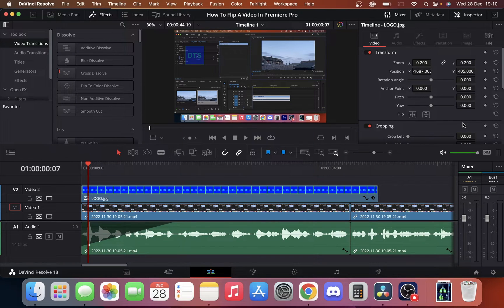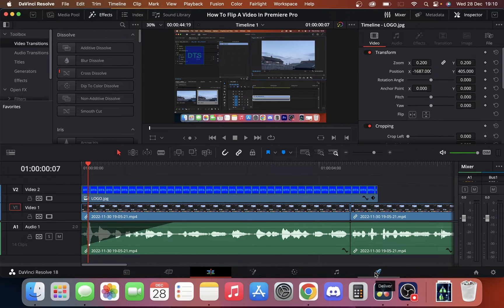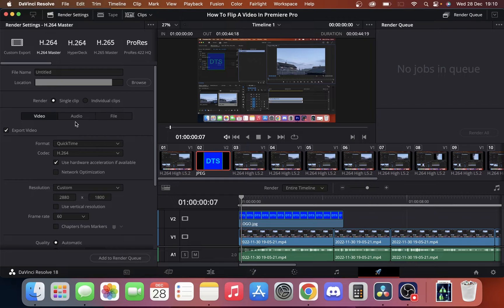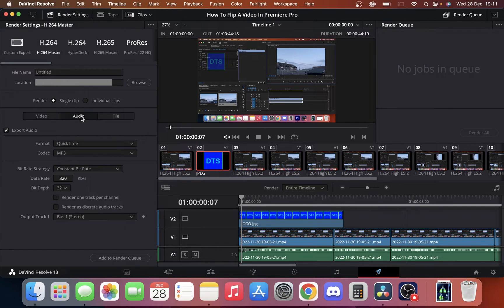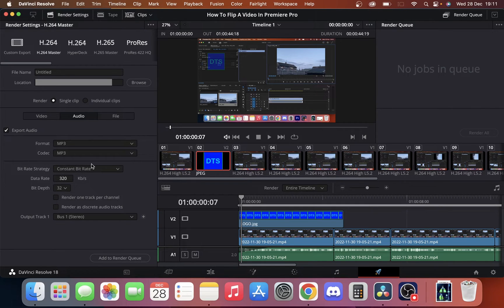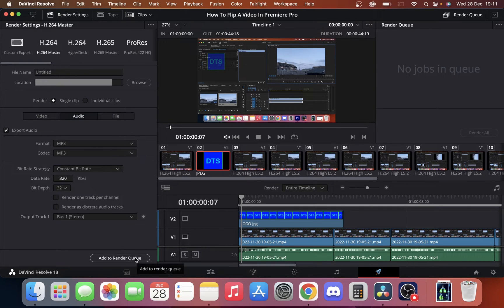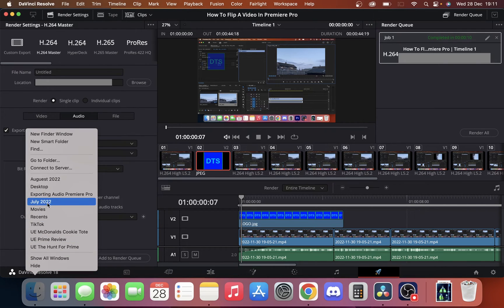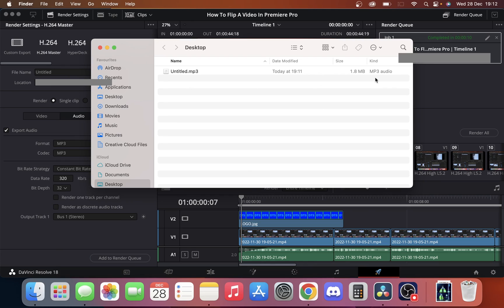How To Export Audio From A Video In DaVinci Resolve - MP3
In this video, we will show you how you can export audio from a video in DaVinci Resolve. This is a very simple feature that can be used in DaVinci Resolve.